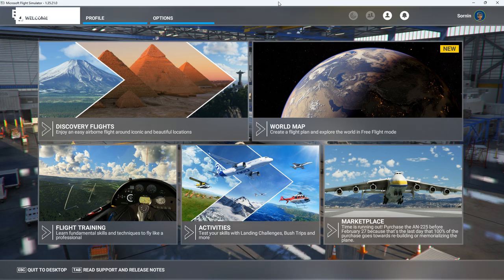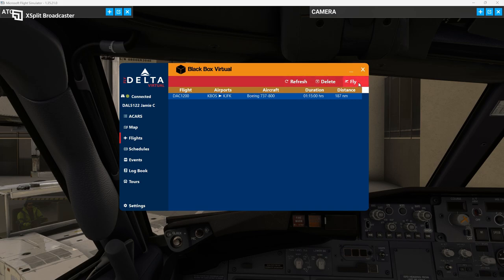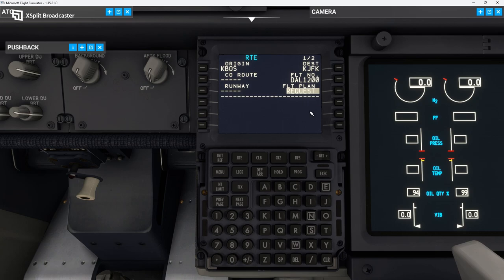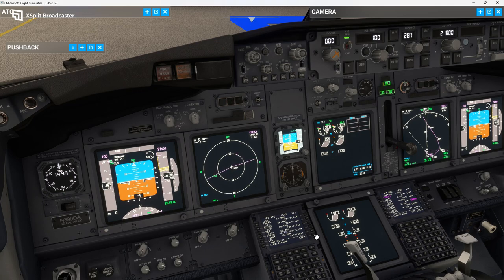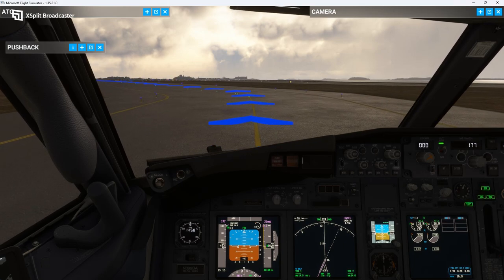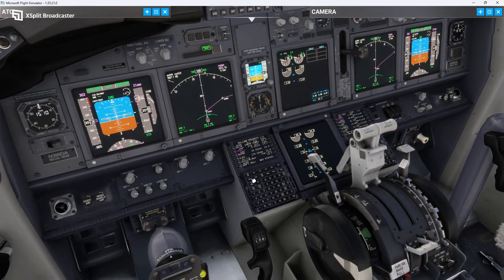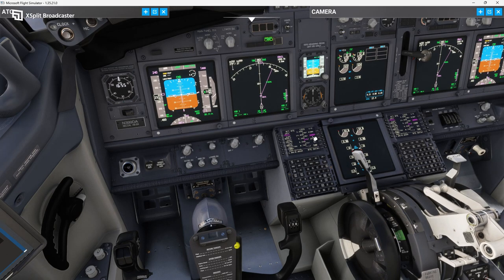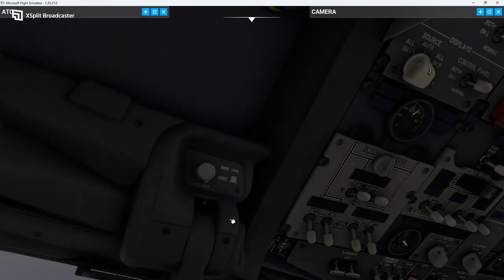Flying for a virtual airline - PMDG 737-800 - Full Flight - How To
I take you on a journey from KBOS to KJFK using the PMDG Boeing 737-800, Delta livery. This is somewhat of a tutorial on flying the PMDG, but specifically addresses how to utilize ACARS software to submit PIREPRs for a VA. I am proud to be a pilot for Fly Delta Virtual. Check us out at flydeltavirtual.com.
Using SimBrief to load flight into sim and FMC. Using Black Box Virtual ACARS software for flight tracking and PIREP submission.